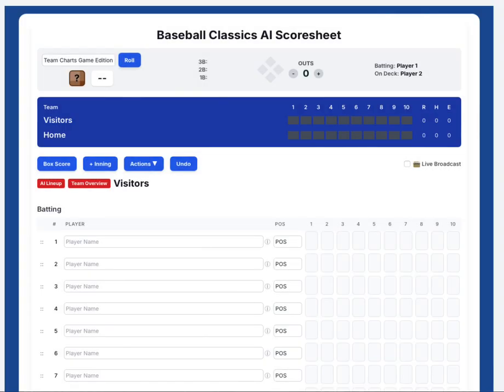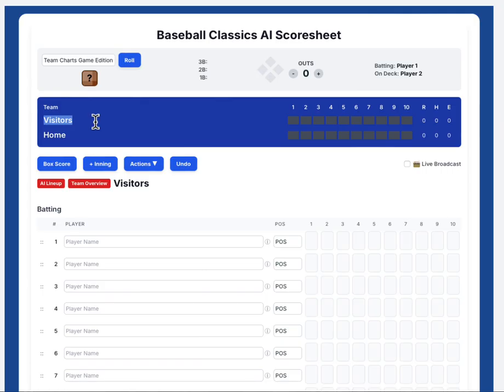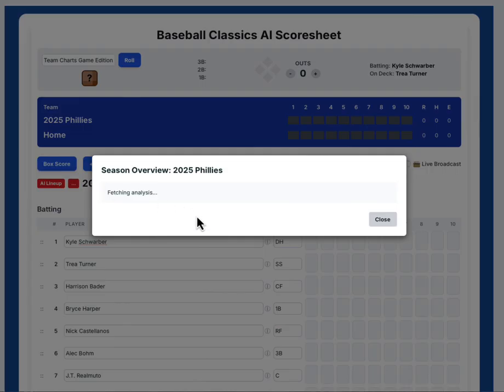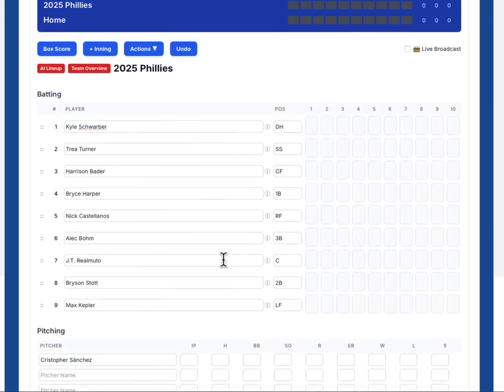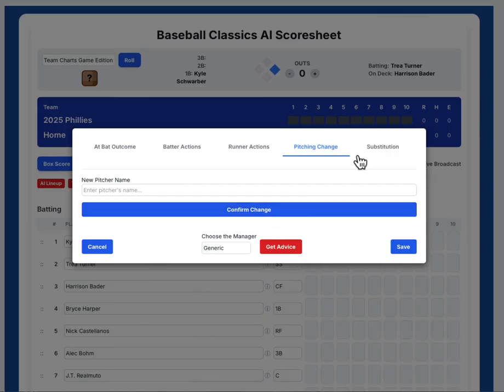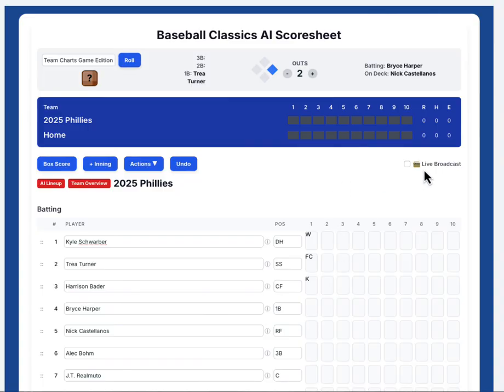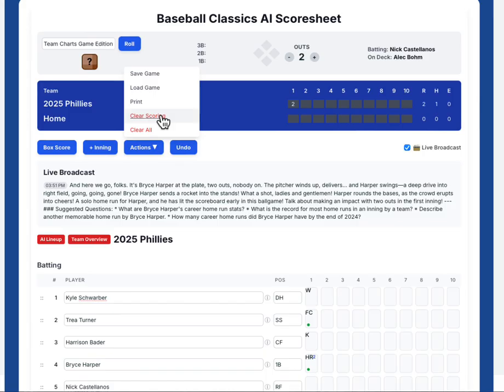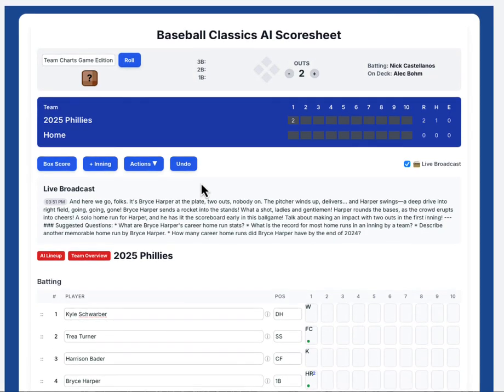Baseball Classics AI Scoresheet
The Baseball Classics AI Scoresheet is a next-generation, interactive scorekeeping tool built for baseball board gamers or fans who want to keep score of a baseball game. Designed to work seamlessly, it delivers lightning-fast, point-and-click scoring so you can focus on the action instead of paperwork on mobile or desktop devices!